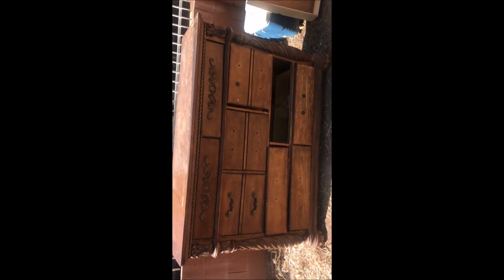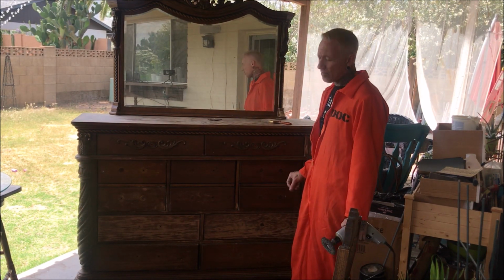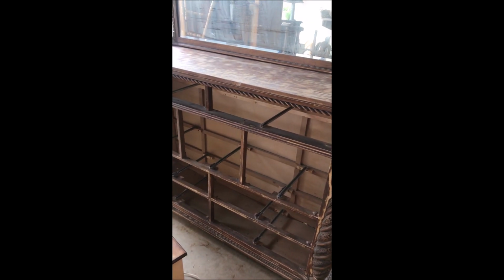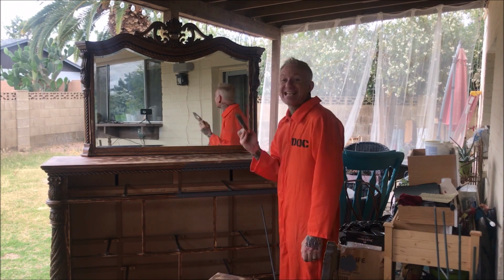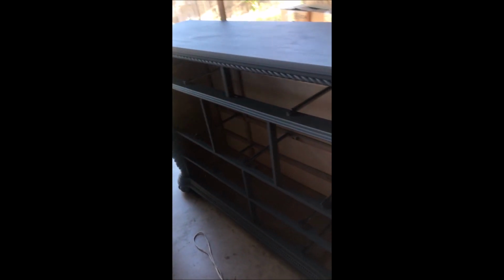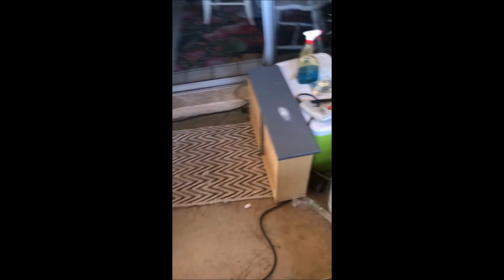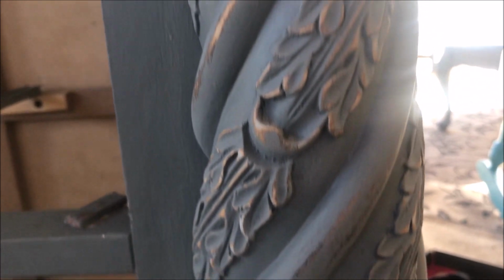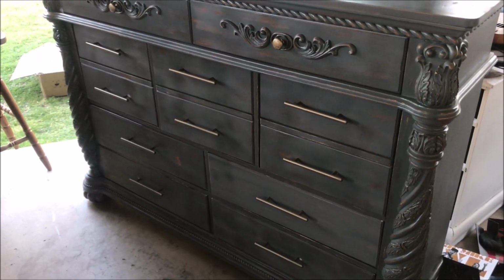UNBELIEVABLE TRASH FIND....AND THE REMARKABLE MAKEOVER..GOTTA SEE.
FROM START TO FINISH ON THE DRESSER FIND AND THE MODERN MAKEOVER WE DID ON IT IS AMAZING. LOVE TO RE PURPOSE FURNITURE